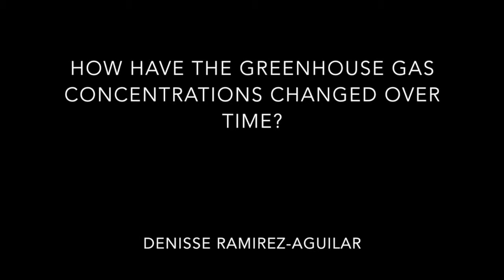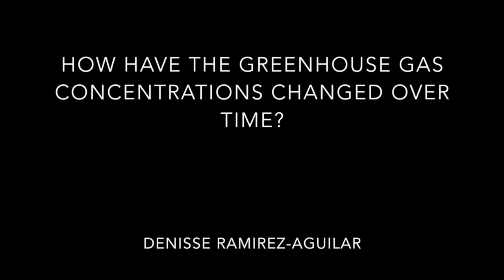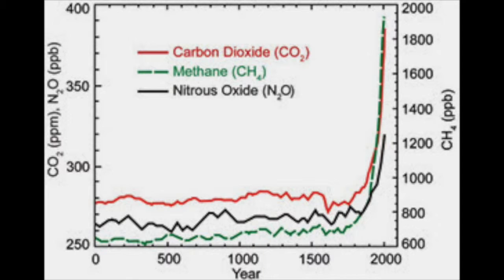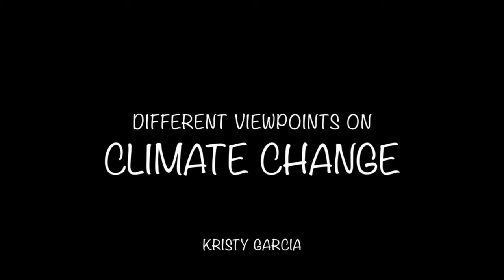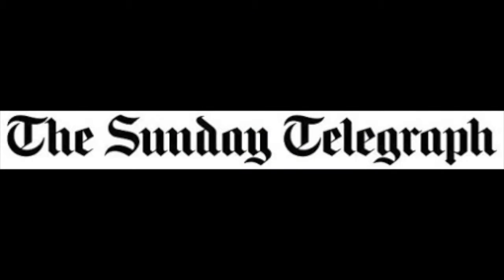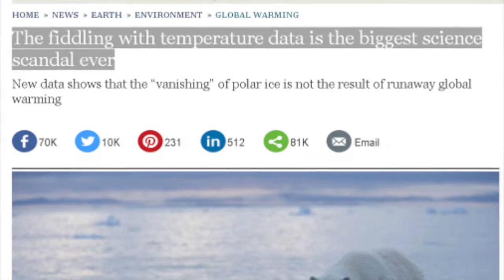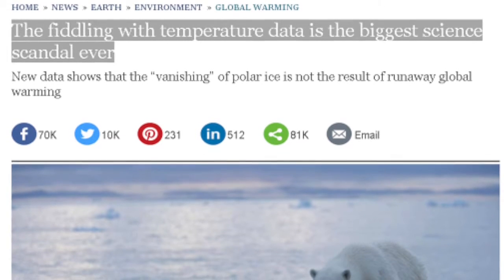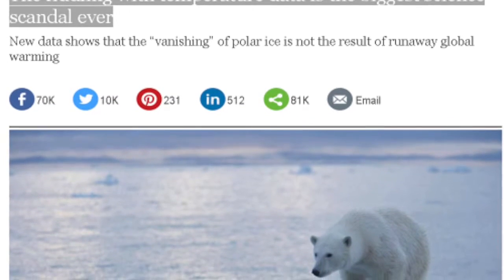Astronomy: climate change